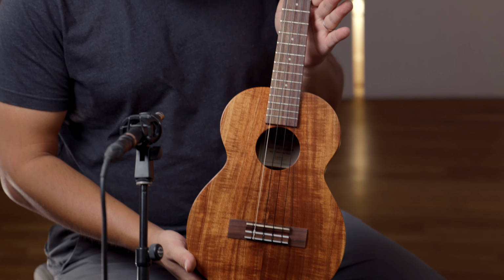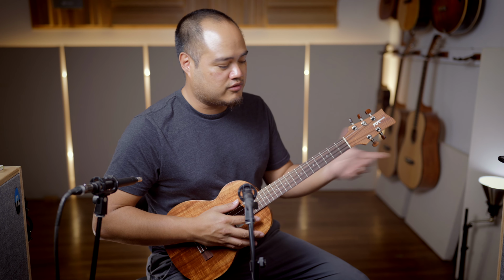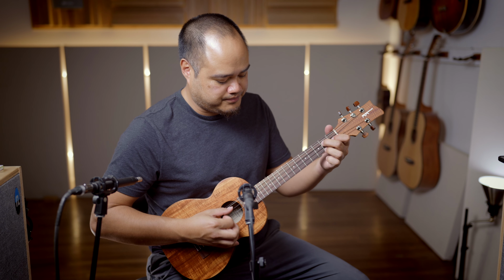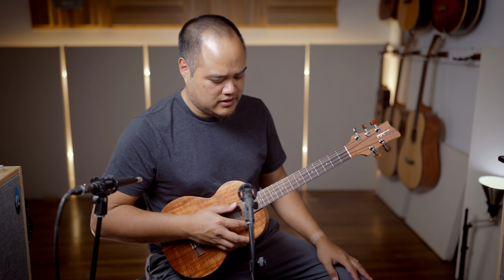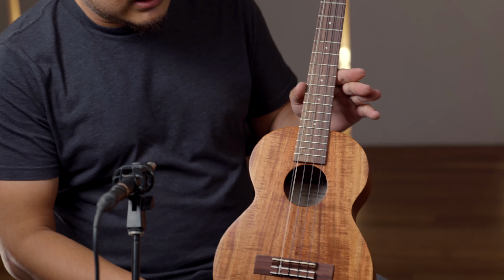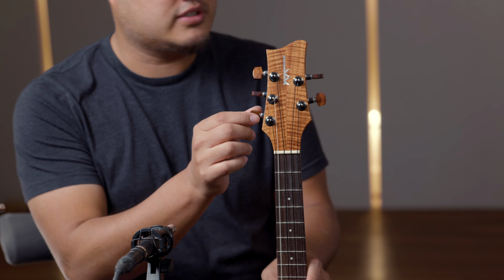Kamaka HF-35L 5 String Long Neck Tenor